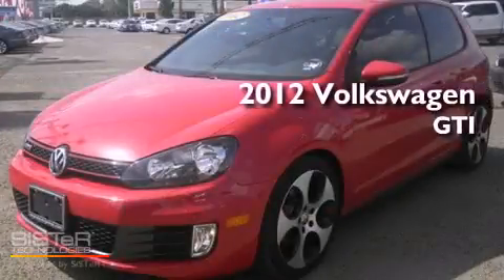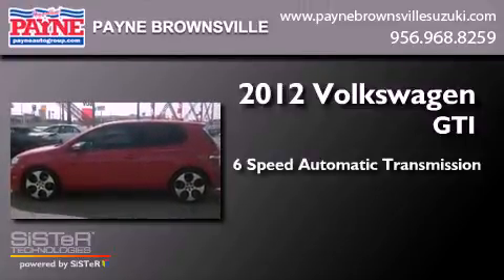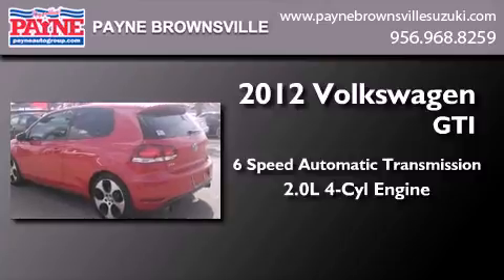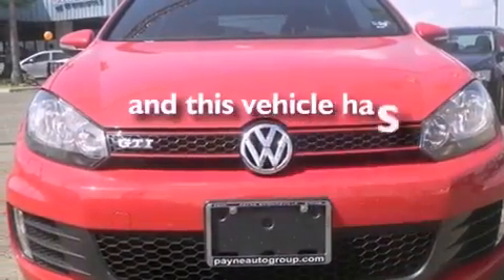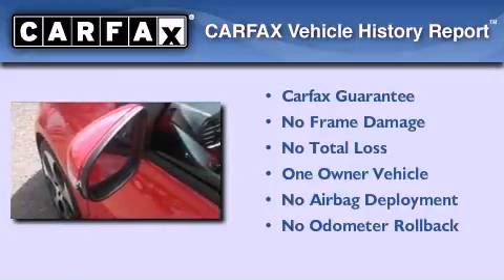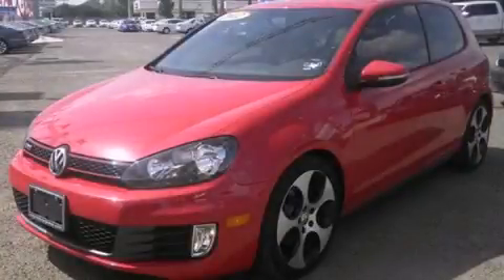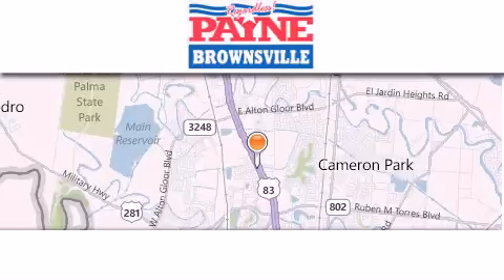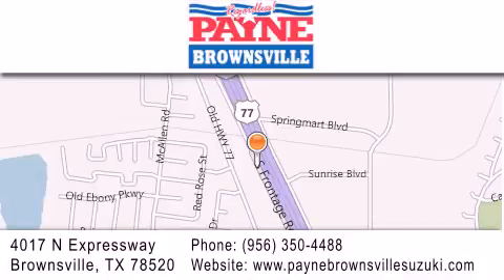2012 Volkswagen GTI Weslaco TX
Year : 2012
 Make : Volkswagen
 Model : GTI
 Engine : 2.0L 4 cyls
 Trans . : Automatic 6-Speed
 Exterior : Tornado Red
 Miles : 5,275
 Interior : Titan Black w/Interlagos Cloth Seat Trim
 Stock : T107611

 4017 N. Expressway